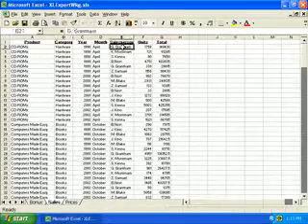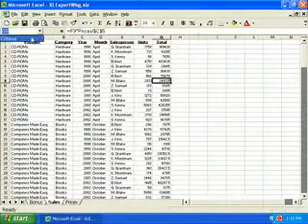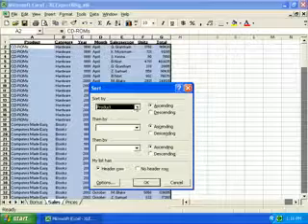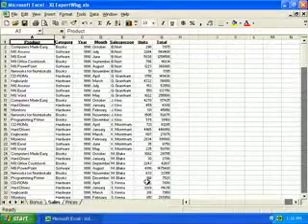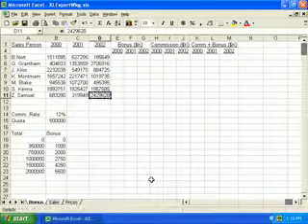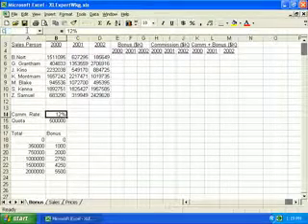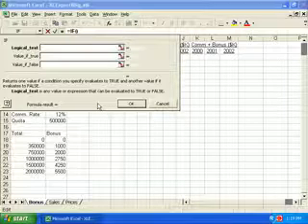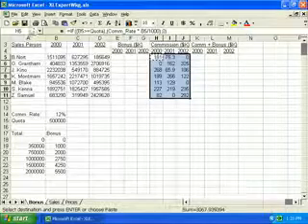Excel 2000 Expert Lesson 03